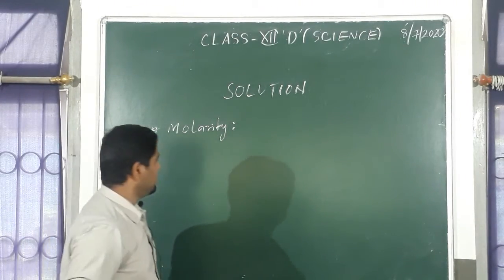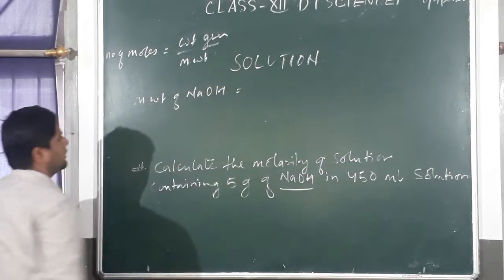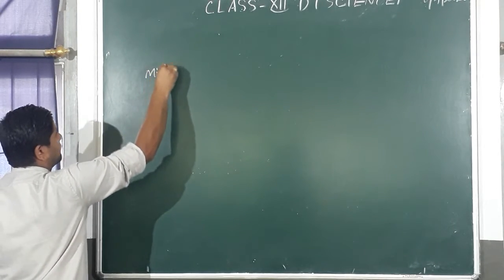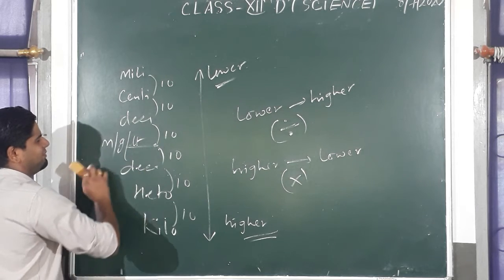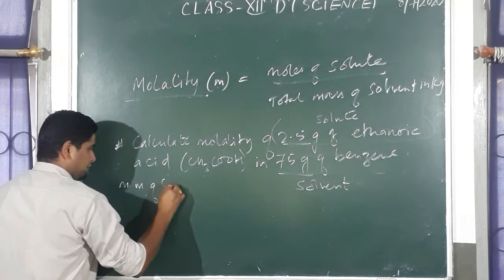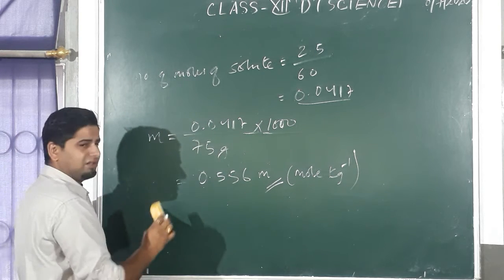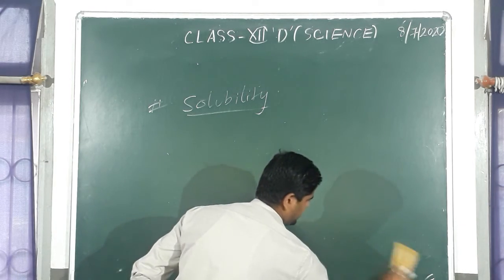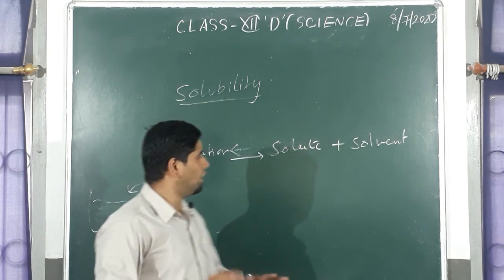12D CHEMISTRY - SOLUTION PART2